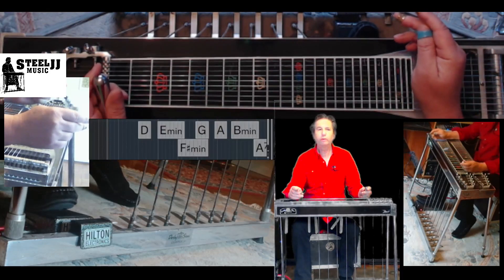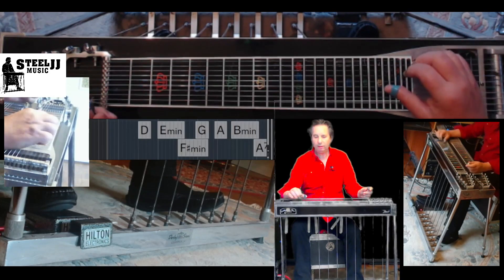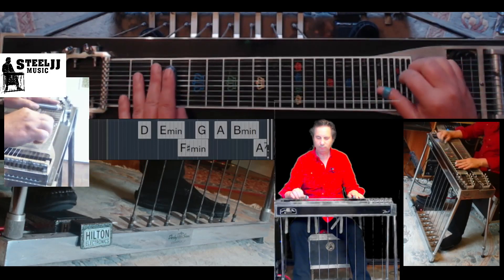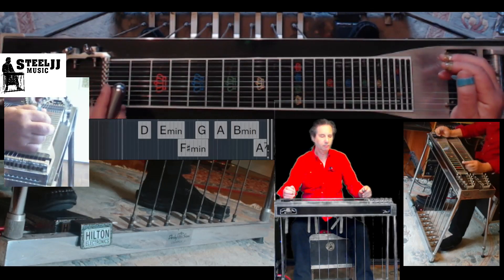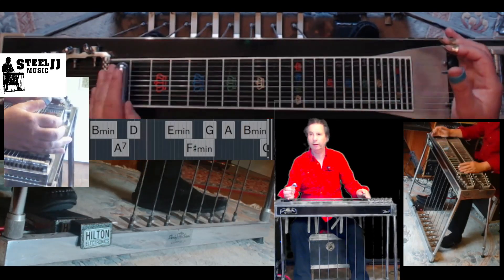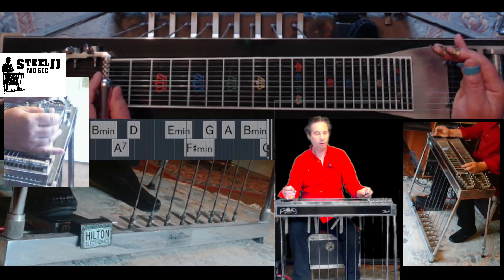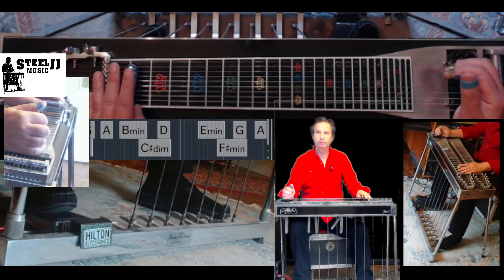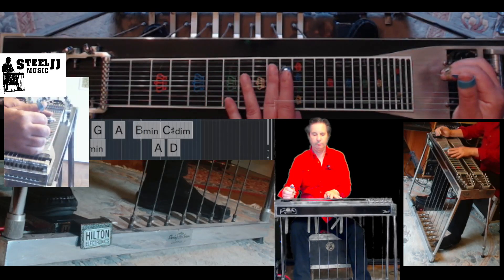lesson 3 5 minutes day Chords and Grips English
5 minutes a day free warming up excercises
These exercises help you make a better steelplayer. For a beginner to learn the instrument and for advanced player a warming up.
Every week a new exercice to practice 5 minutes a day.
Title music "Here Goes Nothing'by Johan Jansen and R.J.F. Mensies.
All rights of this video reserved by Johan Jansen for Steeljj Music,
The Netherlands
Extra info:
D chord= 1AF  Em= 3A  F#m= 5A   G= 6AF    A=8AF    Bm=10A  A=12AB  D=13AF